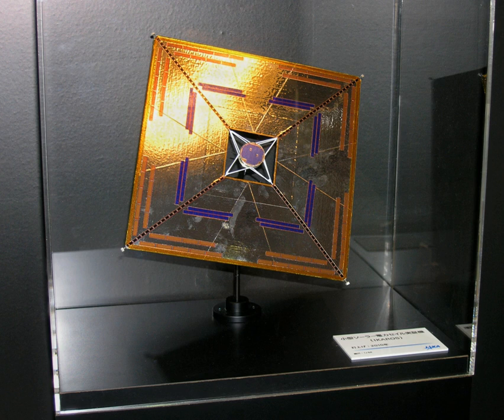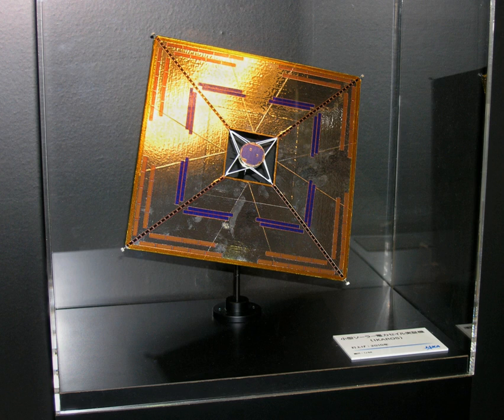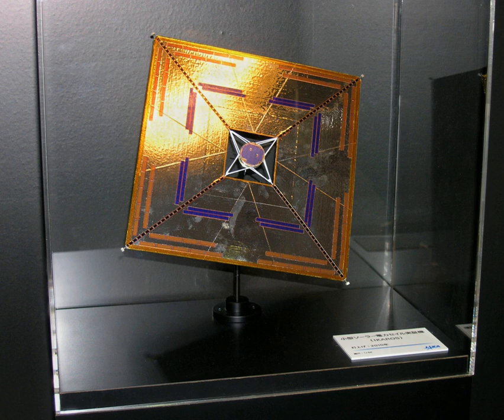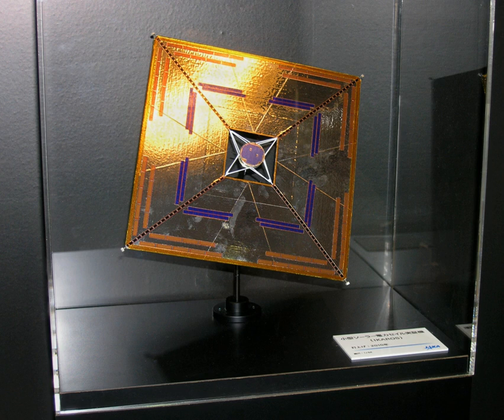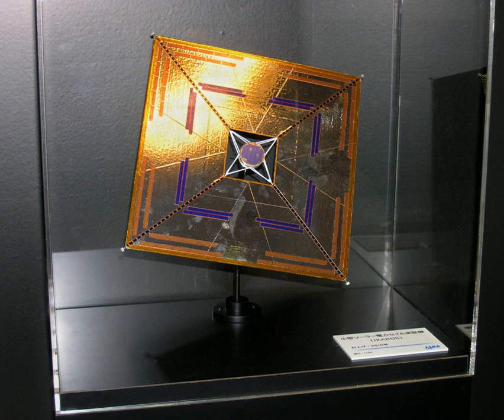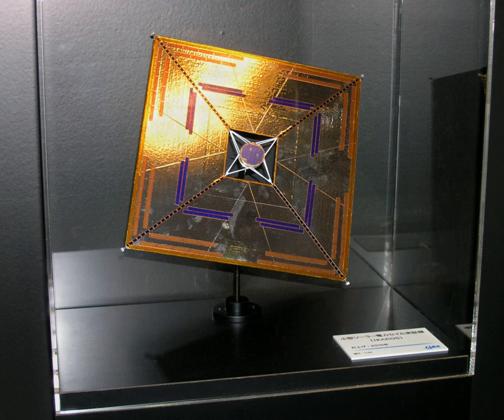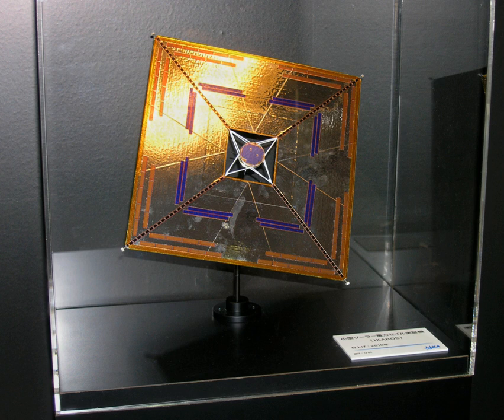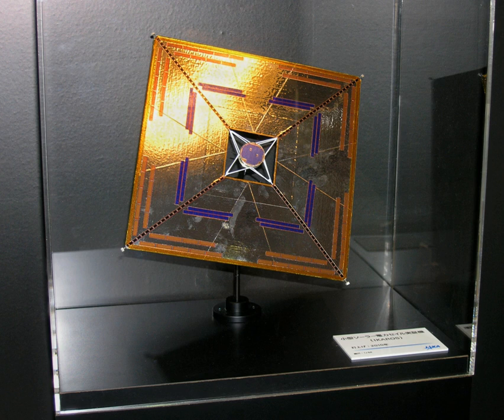IKAROS | Wikipedia audio article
This is an audio version of the Wikipedia Article:
IKAROS

- Socrates

SUMMARY
IKAROS (Interplanetary Kite-craft Accelerated by Radiation Of the Sun) is a Japan Aerospace Exploration Agency (JAXA) experimental spacecraft. The spacecraft was launched on 21 May 2010, aboard an H-IIA rocket, together with the Akatsuki (Venus Climate Orbiter) probe and four other small spacecraft. IKAROS is the first spacecraft to successfully demonstrate solar sail technology in interplanetary space.On 8 December 2010, IKAROS passed by Venus at about 80,800 km (50,200 mi) distance, completing the planned mission successfully, and entered its extended operation phase.